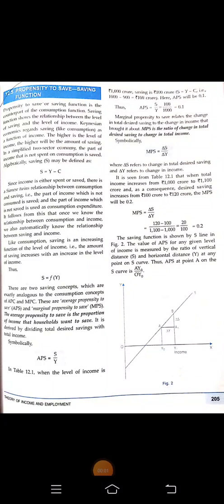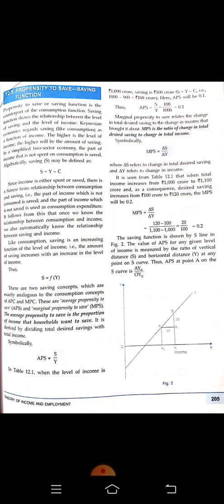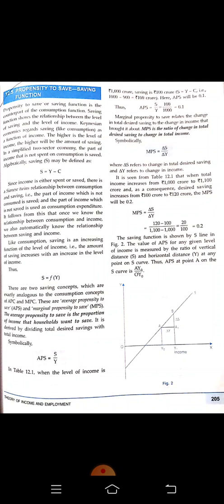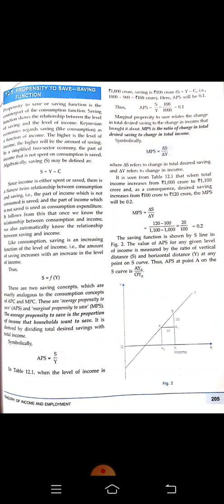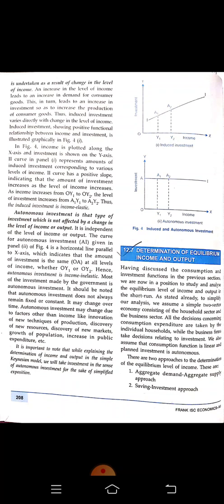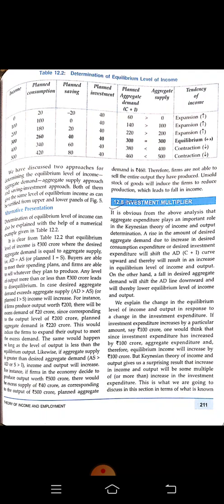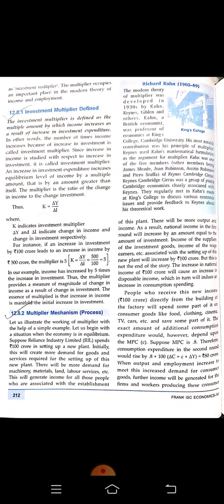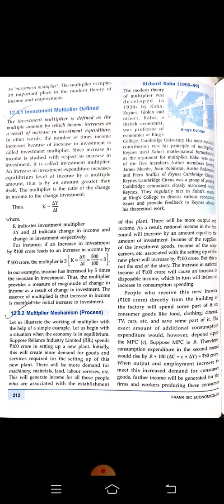Class-XII/Theory of Income and Employment/Part-2